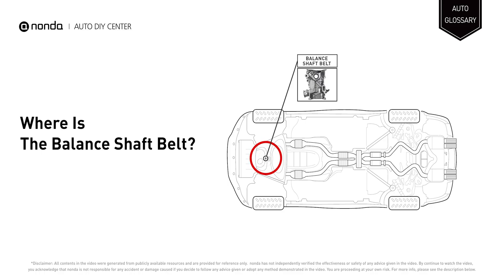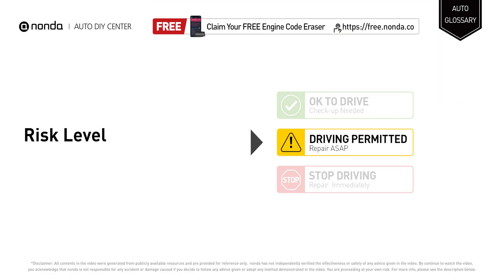Balance Shaft Belt Explained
A balance shaft belt is a cogged belt that drives a shaft to smooth out vibrations, usually in synchronization with the engine crankshaft.

Symptoms of Balance Shaft Belt:
BALANCE SHAFT FAILURE
VIBRATIONS IN ENGINE

Risk Level:
DRIVING PERMITTED
REPAIR ASAP